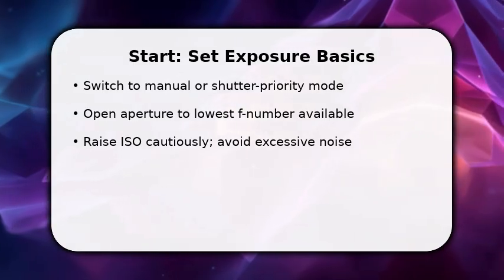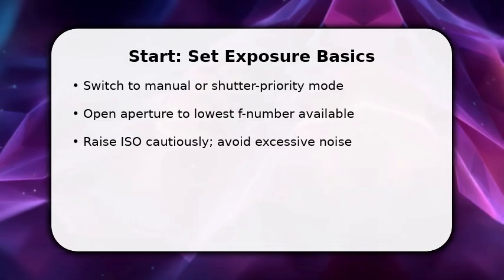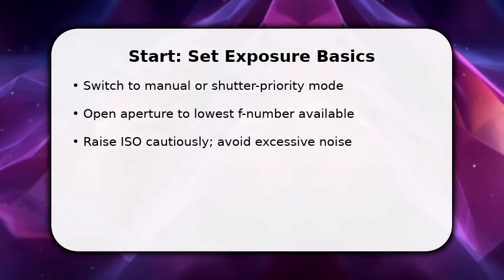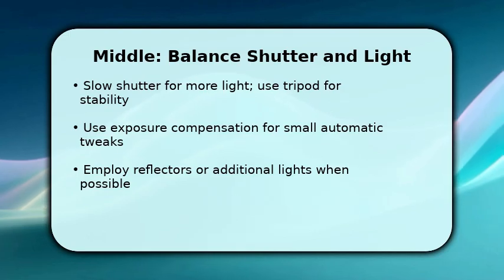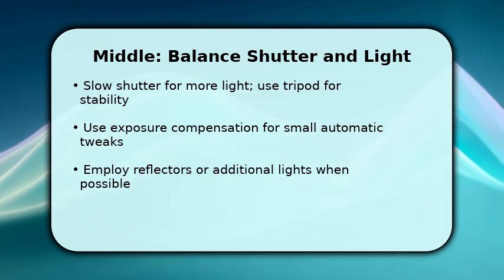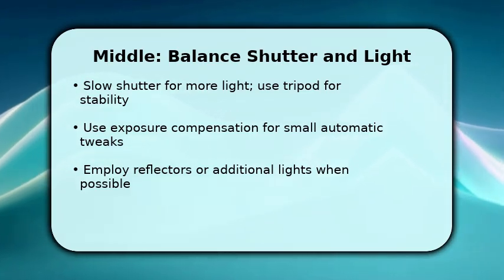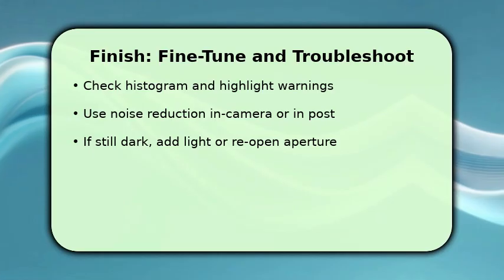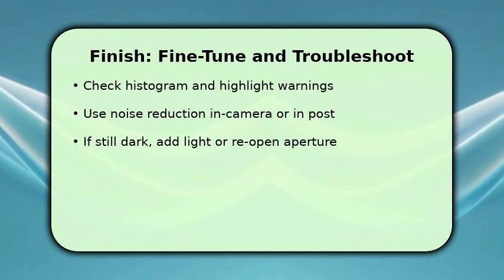How to Make Your Camera Brighter - Easy Guide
Discover simple techniques to enhance your camera' extrinsic brightness. This concise guide covers essential adjustments and settings modifications that can significantly improve photo quality in various lighting conditions, making the most out of every shot.